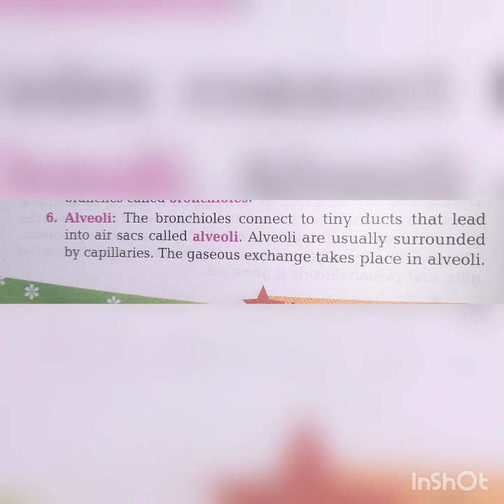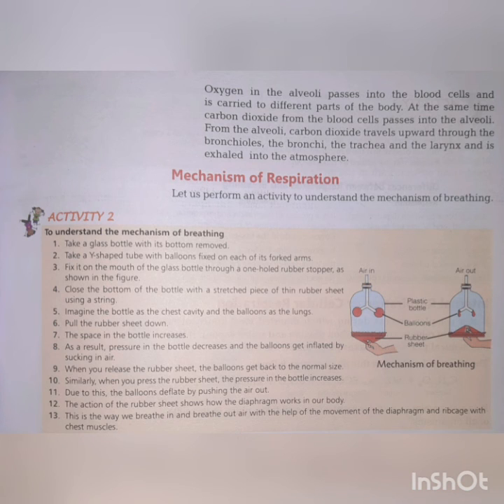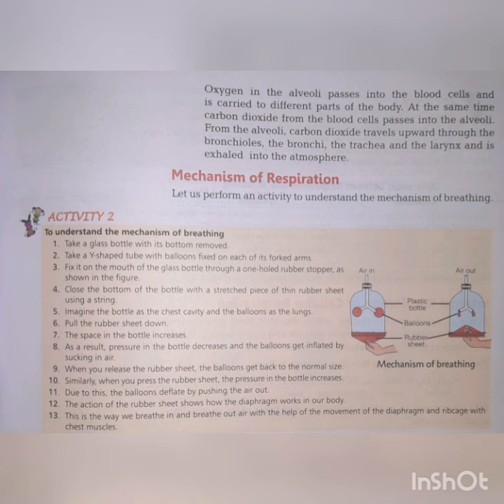Human Respiratory System -part 3